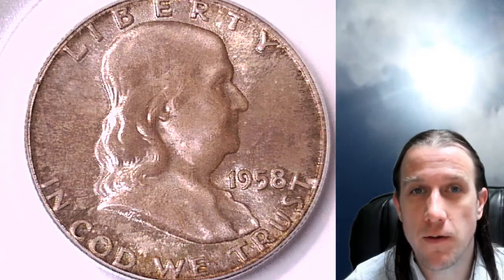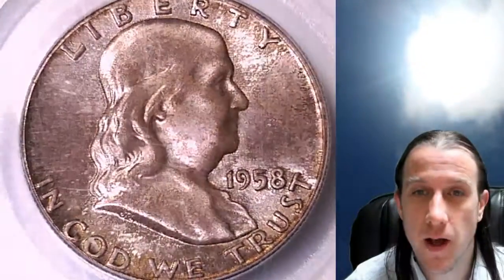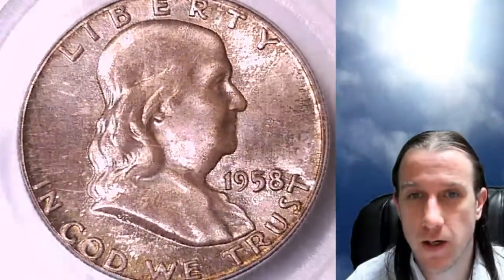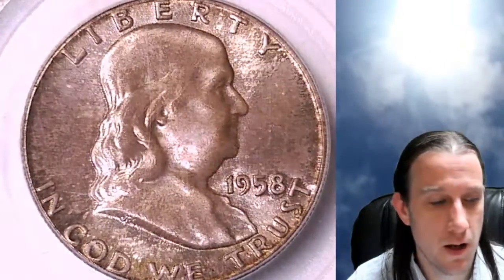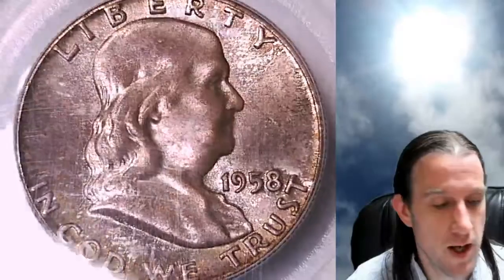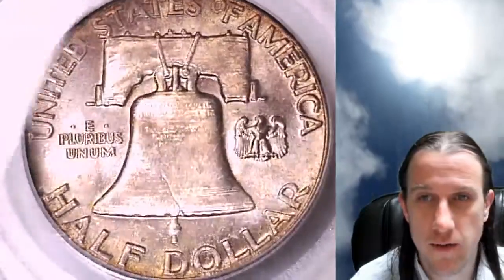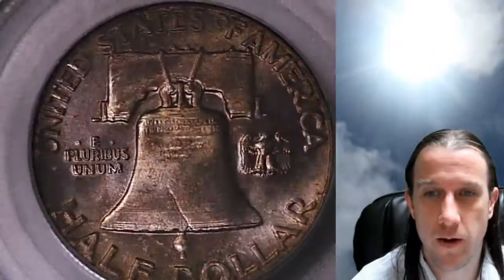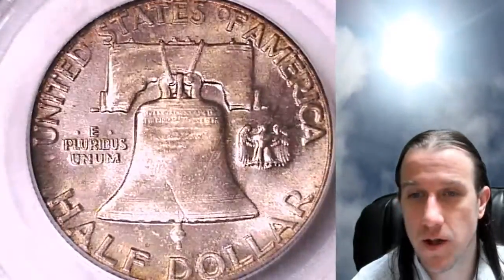Selling my 1958 P Franklin Half Dollar PCGS MS 65 5365489